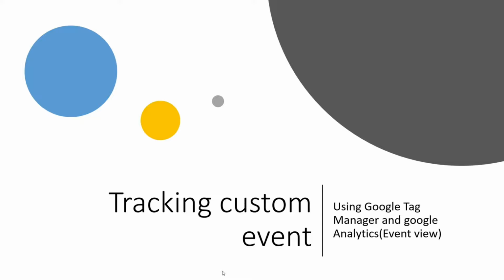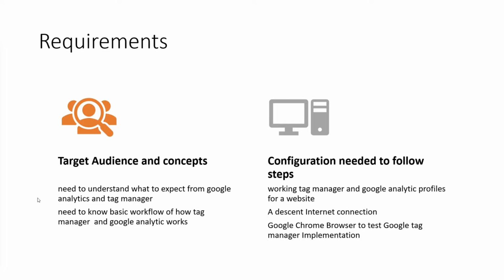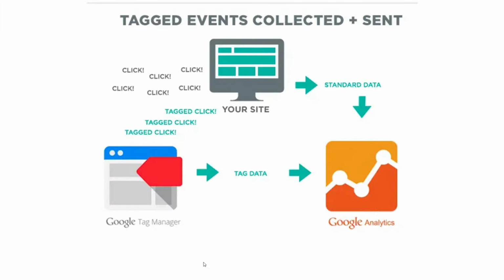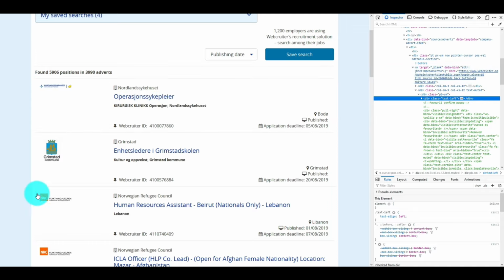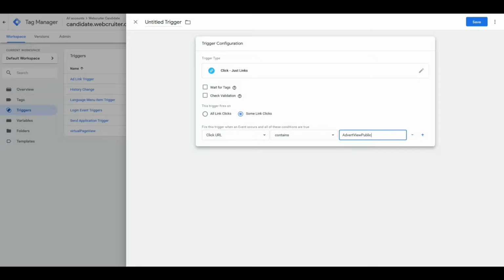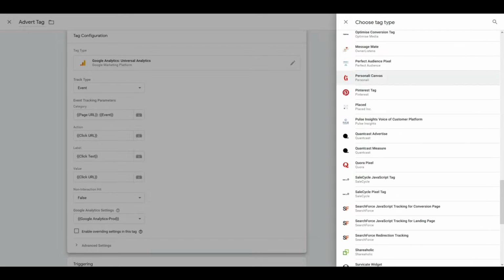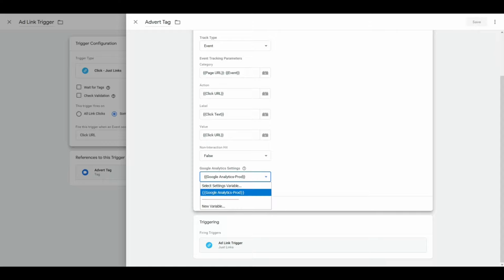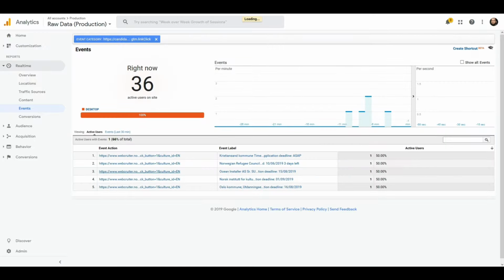Custom Event tracking using G tag manager and G analytics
Author: Md. Tazbir Ur Rahman Bhuiyan
Custom event tracking of web application using google tag manager and google analyics